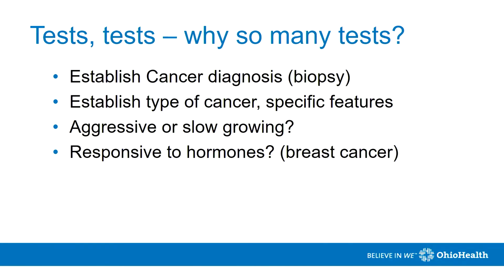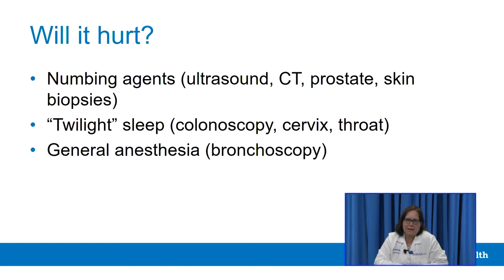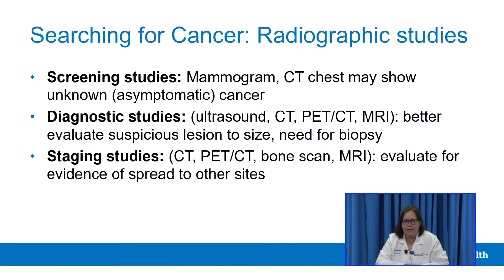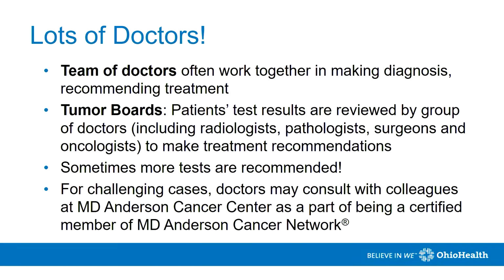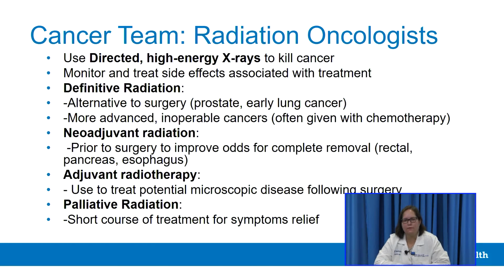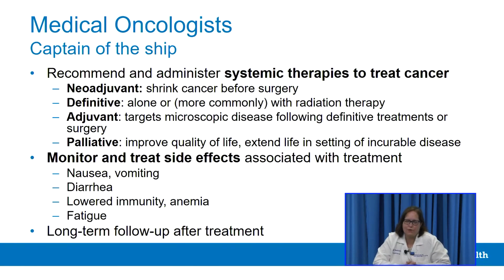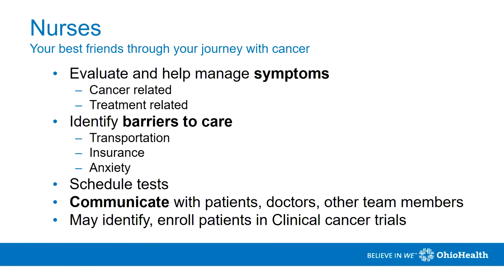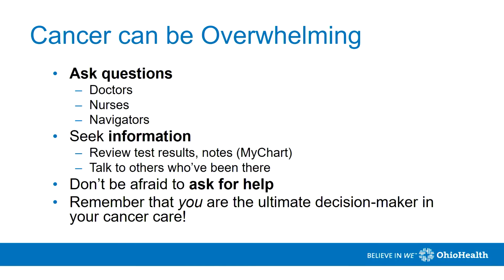OhioHealth Cancer Survivorship Lecture Series: What to Expect when Newly Diagnosed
In this OhioHealth Cancer Survivorship Lecture Series video, Jeanne Ashworth, MD, Radiation Oncologist, talks about what to expect when newly diagnosed with cancer.